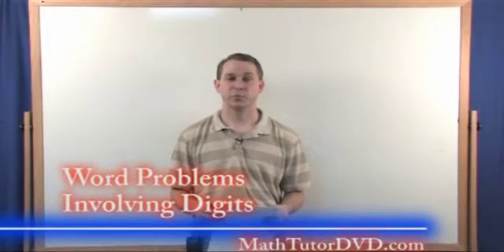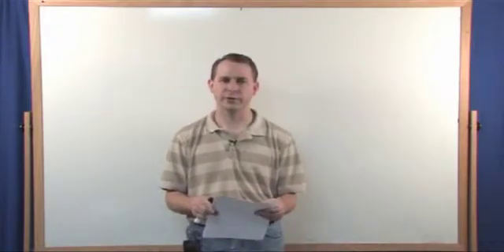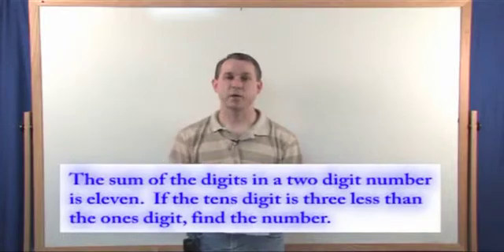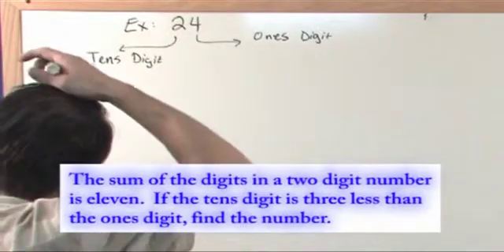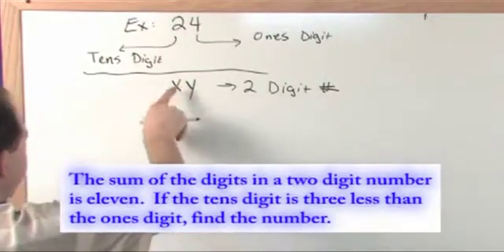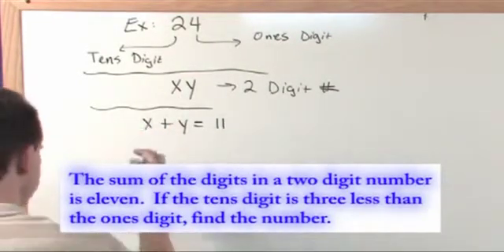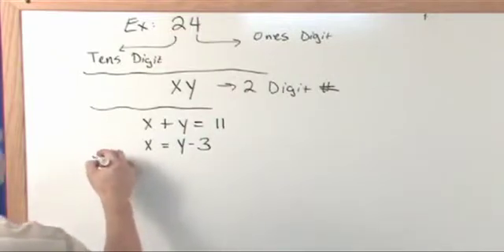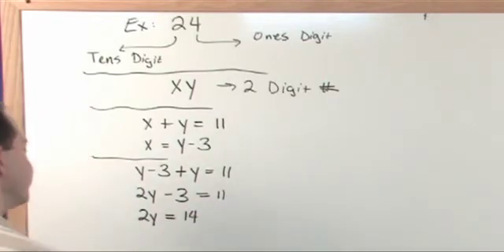Lesson 2 - Digit Problems (Algebra Word Problems)